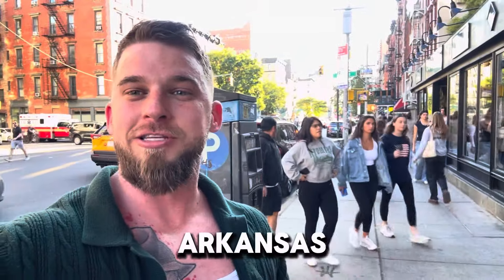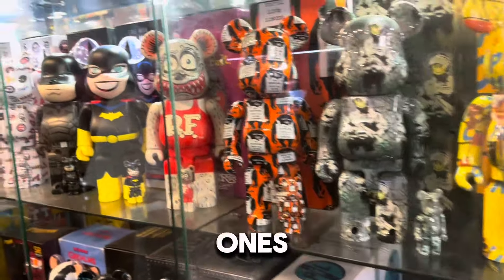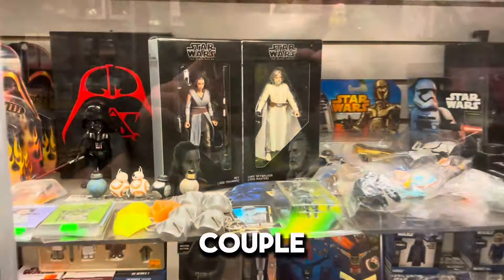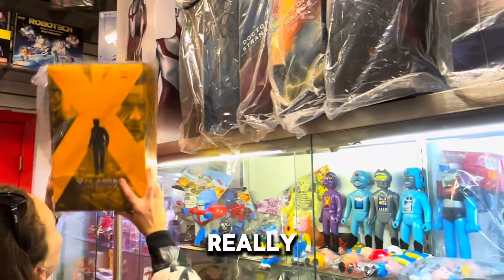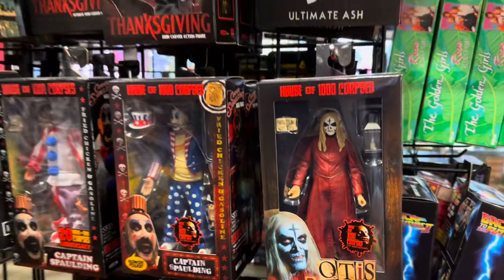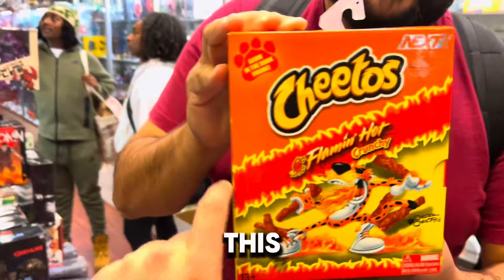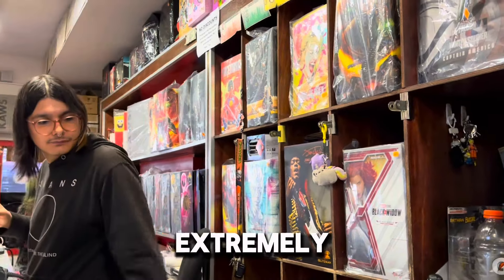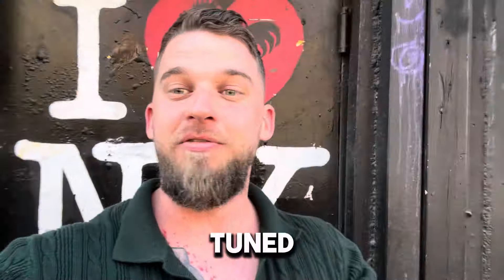Hot Toys Hunting - Toy Tokyo - New York City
Hello, everyone!

I apologize for my absence! After our New York trip I needed a small breather away… but I’m back!

Here is the second part to our Saturday in New York. Hot Toys Hunting at Toy Tokyo

In this video there is: @ParksIndustries , @collectorjoey and @Reverse_Zeo

Instagram.com/austin_nicholas_